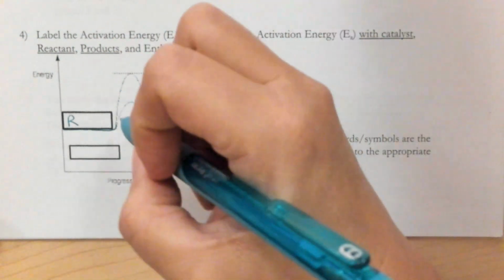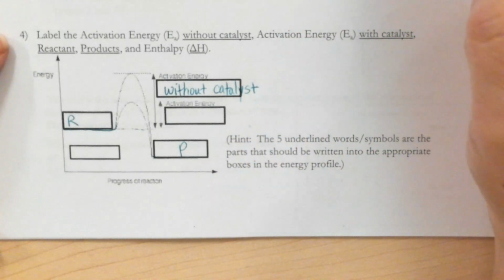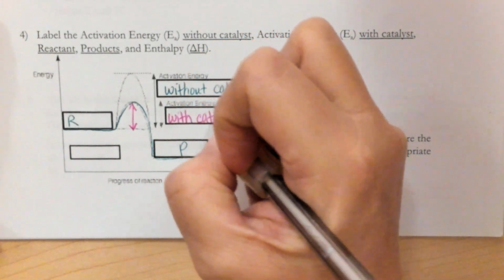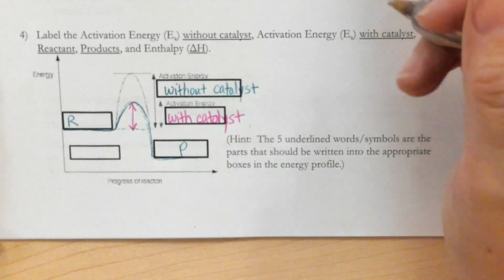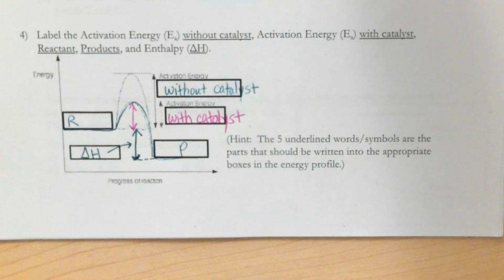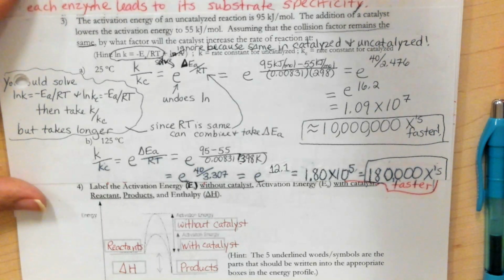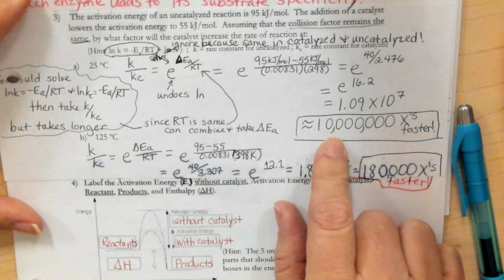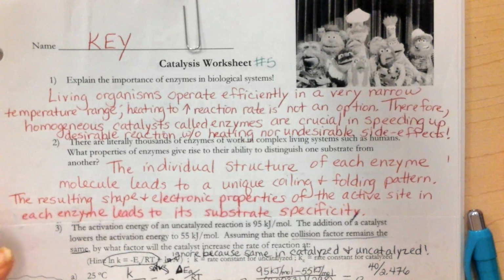Video #7 - Catalysis (2024)